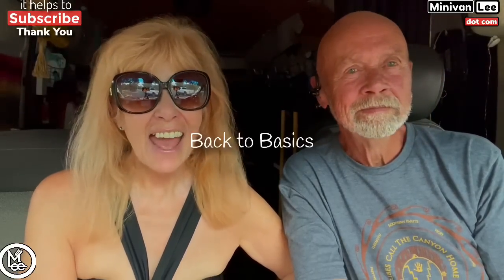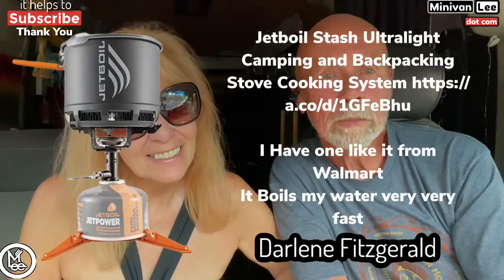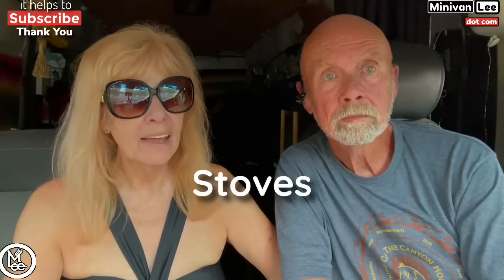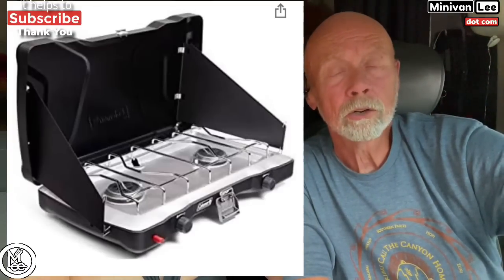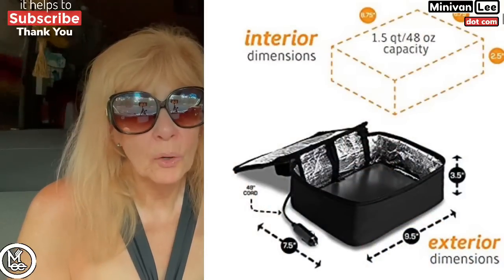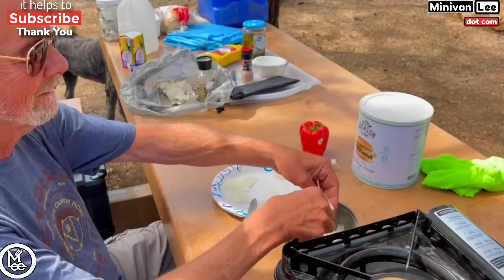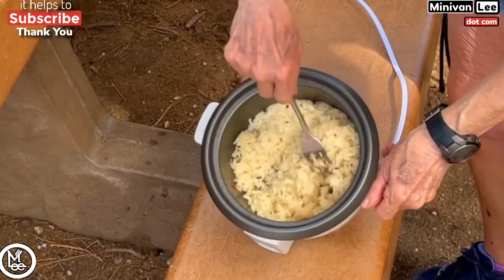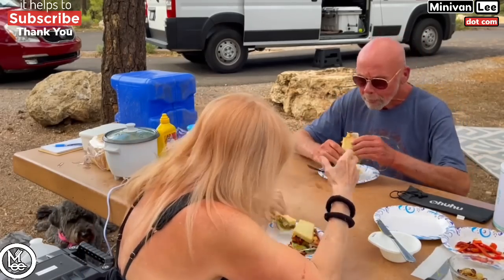Burnt My Dinner! All about cooking = Stoves , Coffee Systems, Eating in the Nomad World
I Burnt my dinner!  Oh no.  Actually I didn’t but I know many of you have done so using different methods other than a house stove and oven.  Let’s explore camp cooking; nomad cooking as well as different ways to make coffee in our vehicles and camp sites.

Coleman double burner
Weber charcoal grill
Rice cooker
Coleman grill combo
Portable Kettle
Coleman camp oven

Backpack single burner stove

12v trucker oven

Hot Logic
Ninja foodie flip oven

Go Sun Solar cooker
Pour over coffee maker

Seekway Water Shoes
Hi Boost cell booster
Dog treat bag
Portable Uv water purifier
Telescope ladder
Renegy flexible solar panel
Portable electric kettle
USB fan 6 in
Flexible solar panel
Jackery 500
Pour over coffee

Amazon.com/author/minivanlee

iPhone flash drive + USB FIR LAPTOP

Tactical Pen

Bear Spray

Knife Sharpener

Best Bushcraft Knife

Folding Saw

Dual Butane Propane Stove

Stop Fire Fast

10Ft extension cable

Renegy 100w solar flex

Jackery Adapter Cord

OKMO G1000
OKMO G2000

Touch sensor Light

9” usb fan

New Fairy Lights

Wall Clips for Lights

Laptop Bed tray Table

Geniani Humidifier.

Teton -25 Sleeping Bag